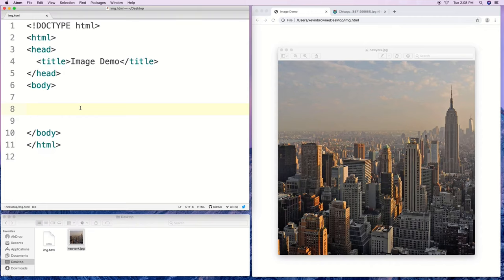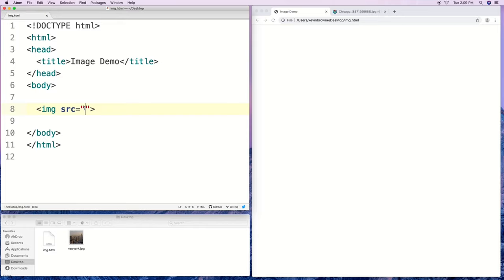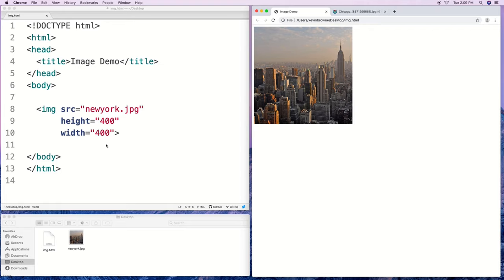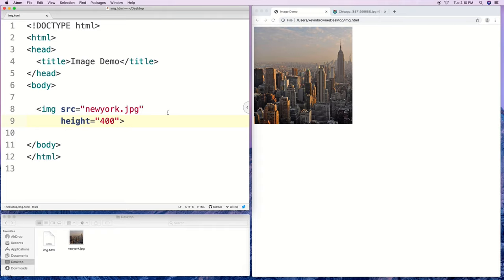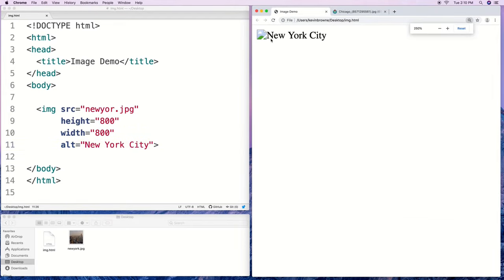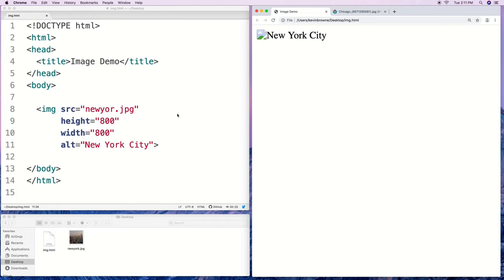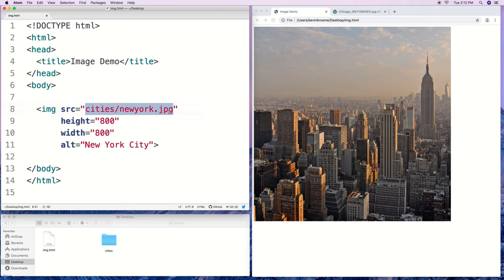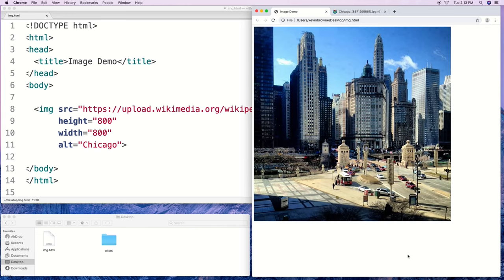HTML Images Tutorial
An overview of how to use images in HTML!
to build a portfolio that will impress employers!